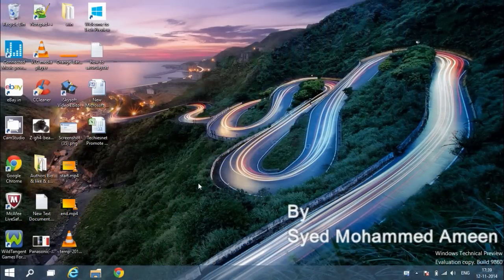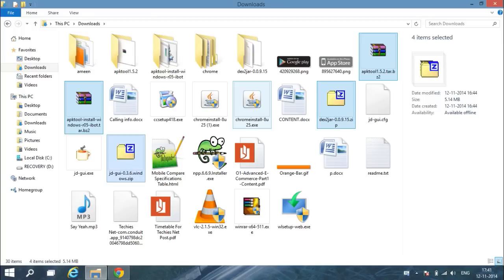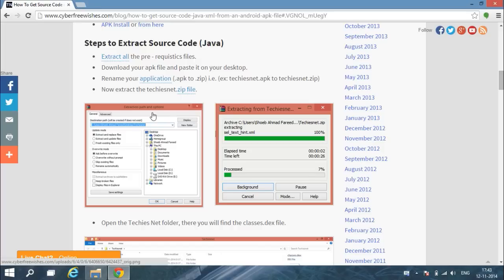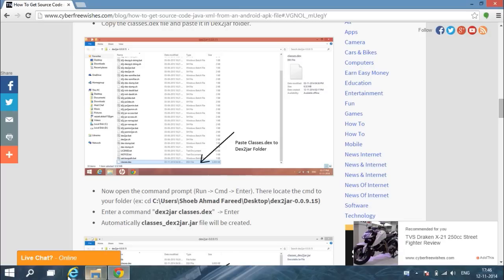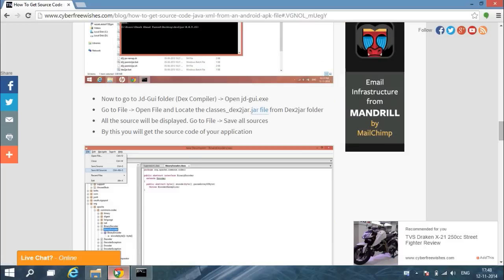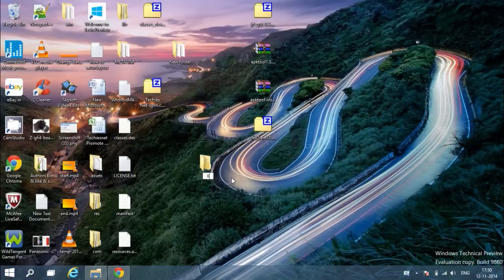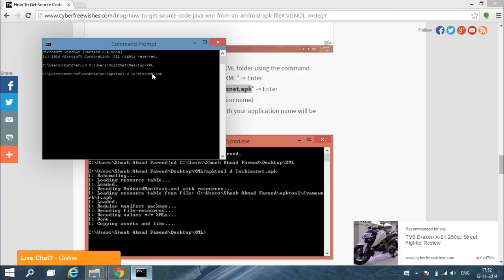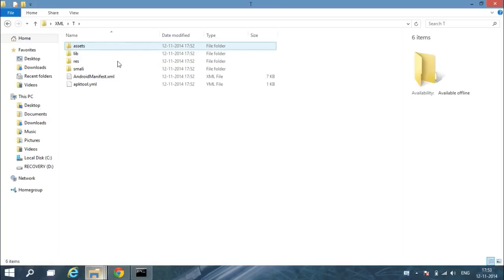How To Get Source Code (JAVA & XML) From An Android APK File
Did you ever think is it possible to edit an APK file or change the way it works? Or maybe change its design & look? No? The answer is yes, It is possible to break the code.